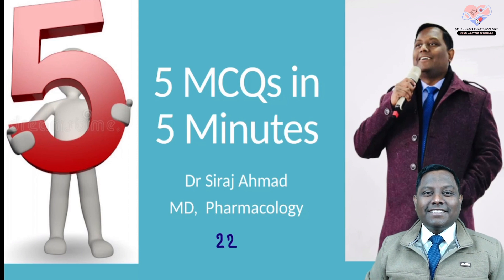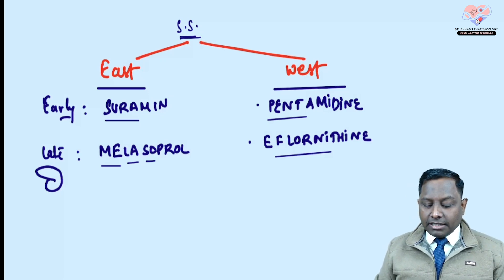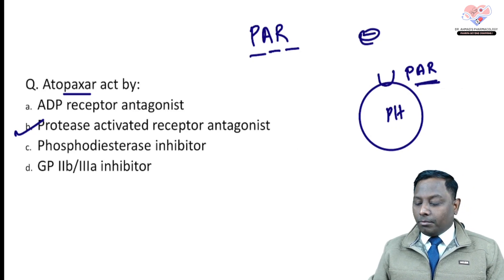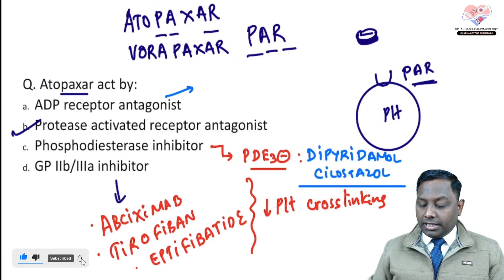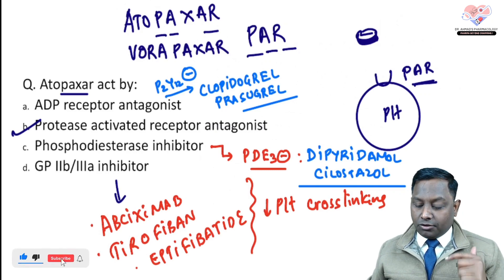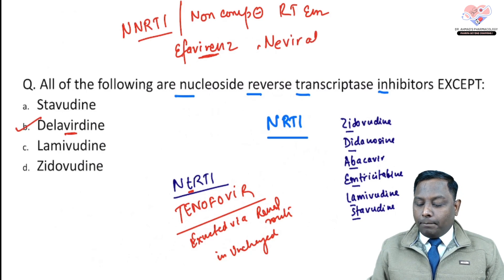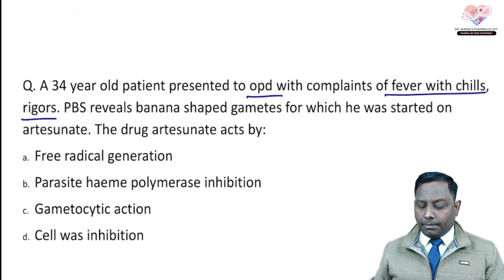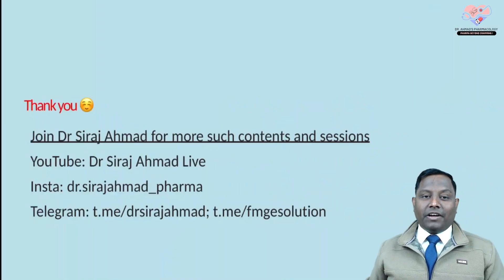5 MCQ's in 5 Minutes EP - 22 | Siraj Ahmad | Pharmacology